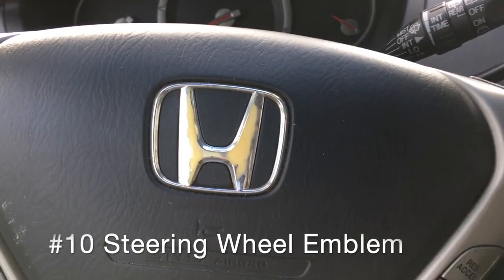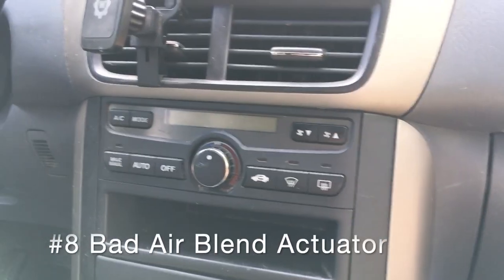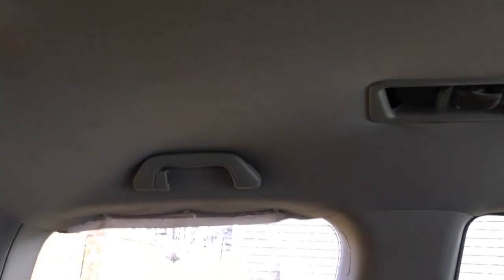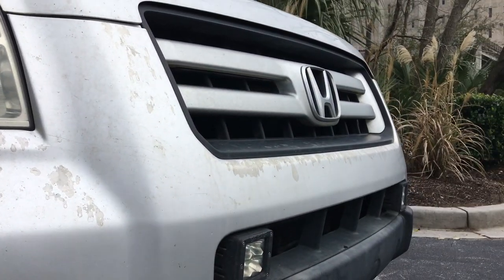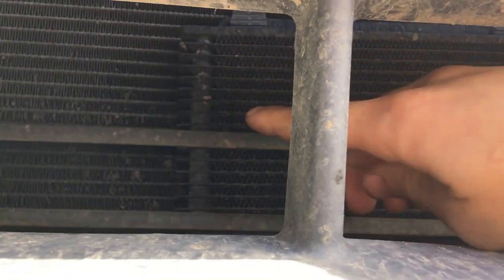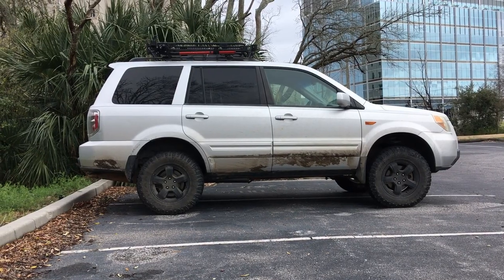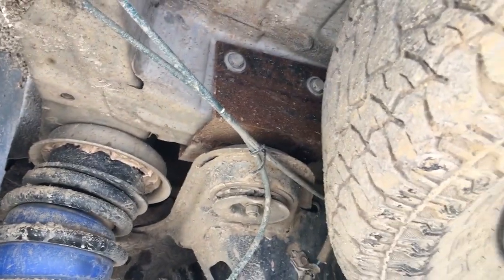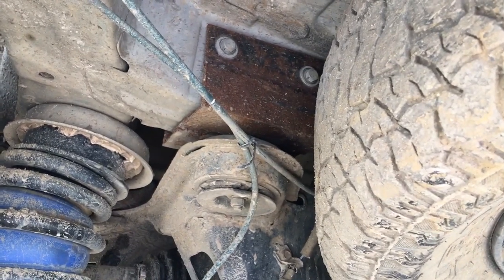Top 10 Common Honda Pilot Problems (2003-2008)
2007 Honda Pilot Upgrades

• Led Headlights and fog lights
• Weather Tech floor mats
• Transmission Cooler
• 2 in front lift
• Front cam bolts
• 2 in rear lift
• Adjustable rear camber control arms
•Rear swaybar delete
• Front skid plate
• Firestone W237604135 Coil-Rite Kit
• Smittybilt Defender one-piece roof basket
• Pro Comp Explorer Spot Beams x8
• Tentproinc 8x9.5 awning
• Hi-LIft Jack
• 4-Ton Dual Gear Power Puller
• Shackle hitch receiver
• Front Shackle mod
• Plano Gun Guard All Weather 36" Box
• 5 camping chairs held in gun box in roof basket
• Folding table stored on top of traction pads in roof basket
• 4x X-Bull traction mats
• 4x Goodyear Duratrac 245-75-r16
• Full size spare wheel 245-75-r16
• Jumper cables under driver seat
• Toolbox under passenger seat
• Modified trunk area to hold recovery gear
o Viair 88P Air Compressor
o Tire patch kit
o Shovel
o Axe
o 2.5lb sledge hammer
o DIY Hi-Lift Recovery Kit
o Hi-Lift Jack Mate
o 20’ x 2” Pro Grip recovery straps X2
o 50’ Synthetic Winch Line
o EZ Tire Deflator
o 2x wheel chocks
o Tools/ spare parts
o First Aid Kit
o Wd-40

Future projects

• DIY rear dif skid plate
• Winch
• Snorkel